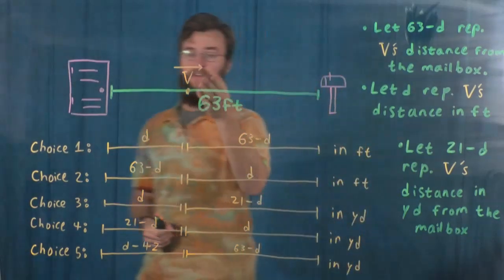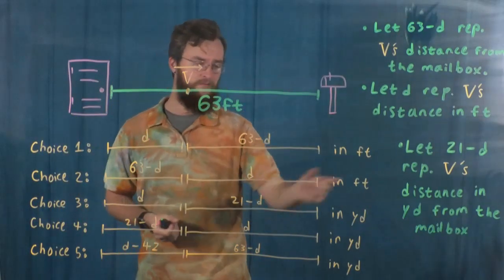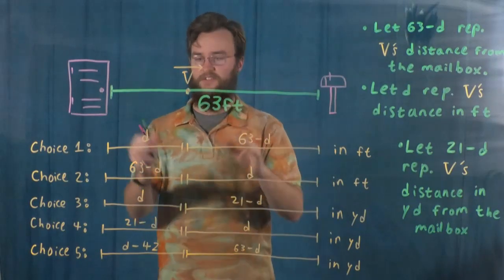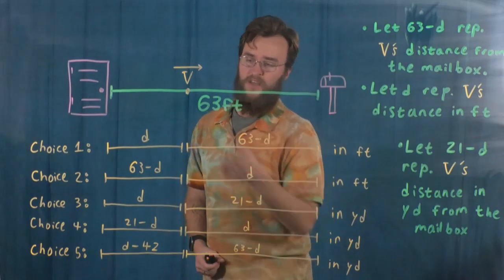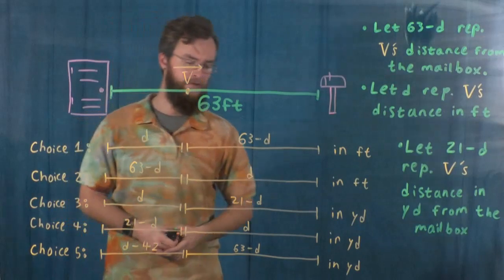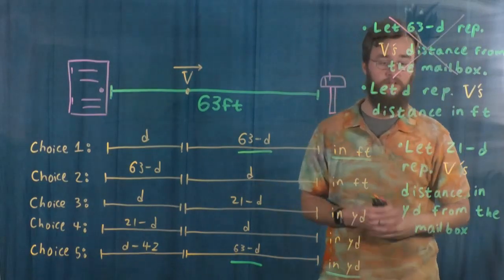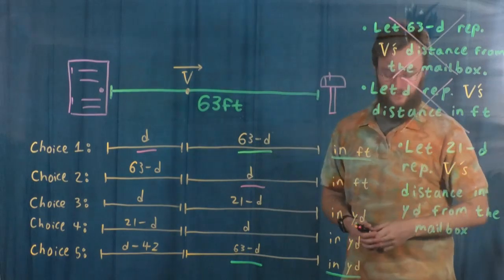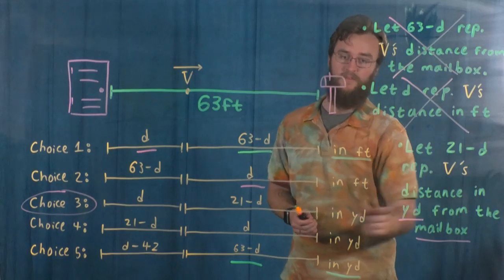Describing variables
For Math 6LA at U.C. Riverside.